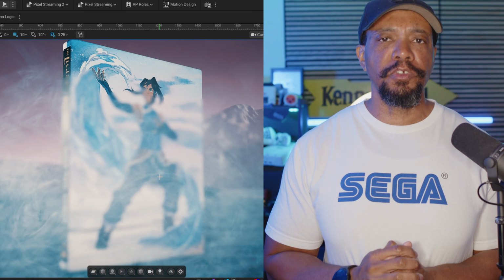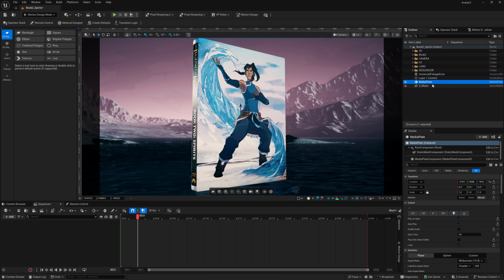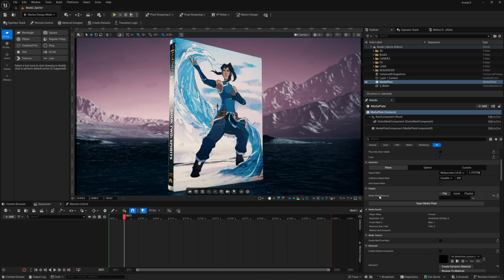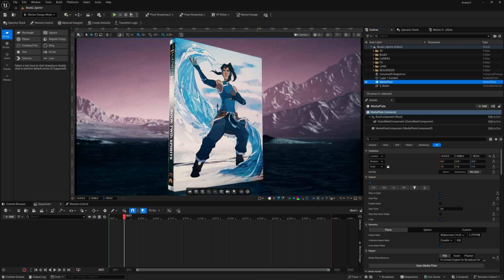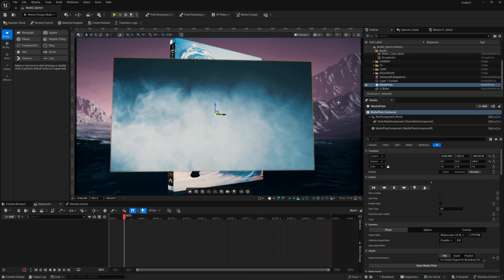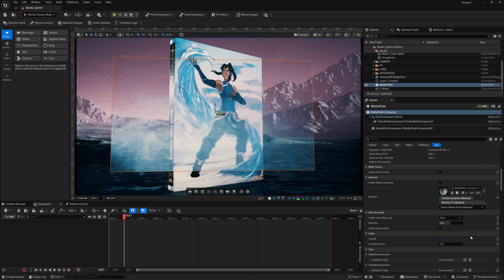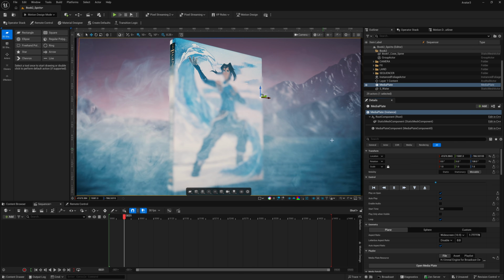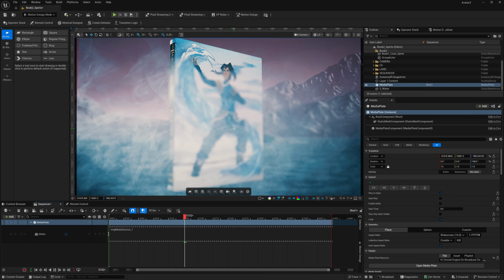Play Transparent Videos in Unreal Engine Using Media Plate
Learn how to play videos with transparency in Unreal Engine using the Media Plate. This quick tutorial shows the exact setup for alpha video playback in UE5 so you can add holograms, UI elements, VFX overlays, and more to your scenes. Perfect for beginners and pros looking for a fast workflow.

About Winbush
Jonathan Winbush is a multi–award-winning motion graphics artist who has worked professionally since 2006. His credits span blockbuster films and major franchises including Fantastic Four: Rise of the Silver Surfer, Iron Man, Transformers, My Little Pony, LEGO Harry Potter, and Power Rangers. Since discovering Unreal Engine in 2019, Winbush has become a leading voice in bringing real-time technology to motion design, pioneering workflows that empower artists to create faster, more dynamic, and uncompromised visuals.